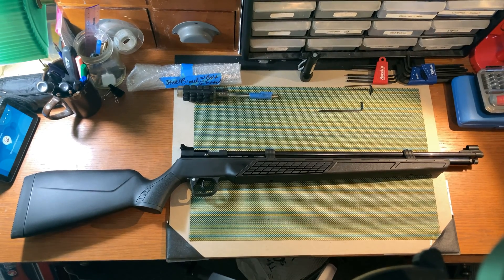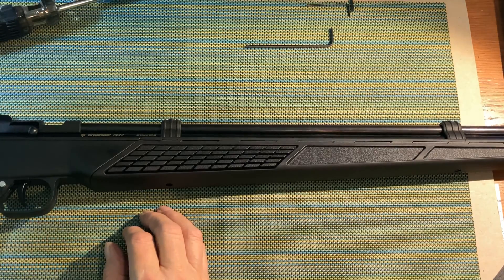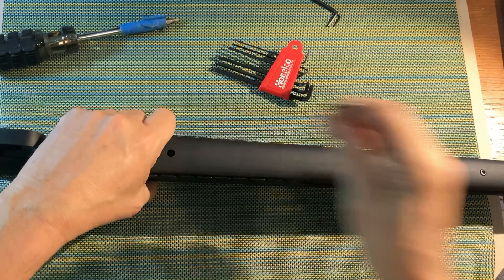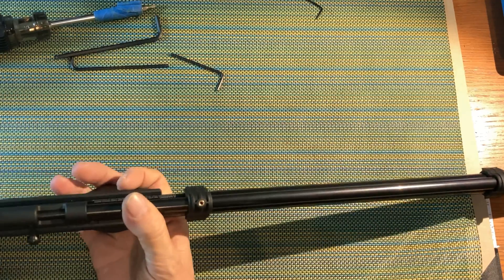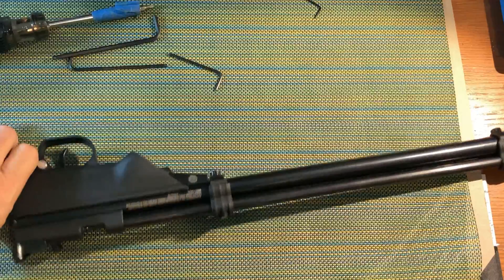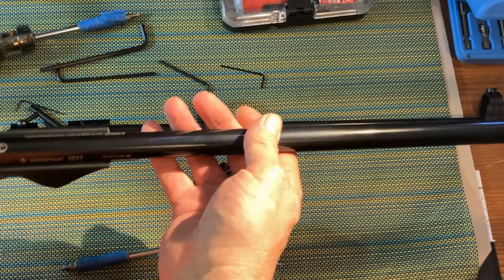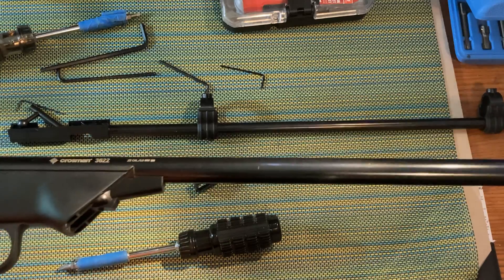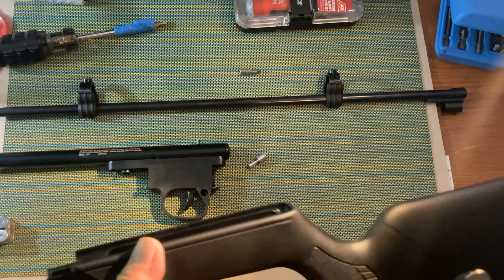Inside Crosman’s 3622 PCP Rifle - Disassembly (Part 1)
Al takes apart the Crosman 3622 PCP Pellet Rifle. Part 1 breaks the system down to its major components: Breech, Barrel, Stock, Fore stock, pressure tube, barrel bands, trigger group and such.